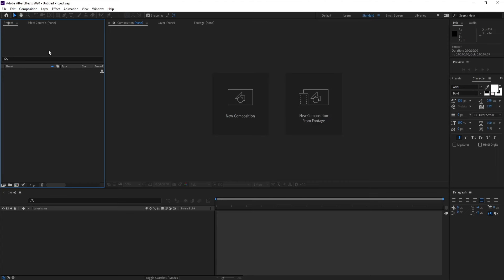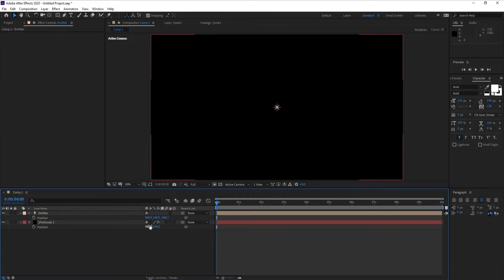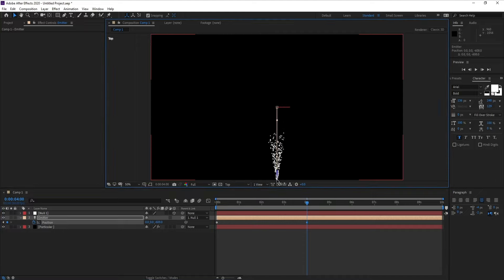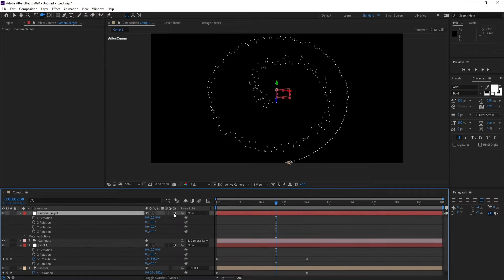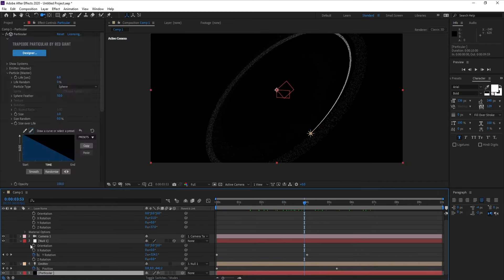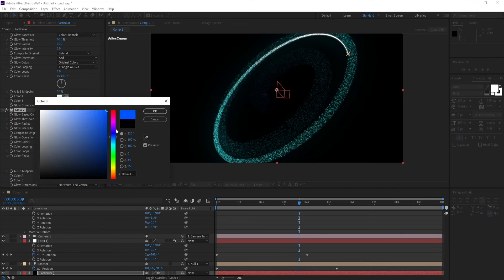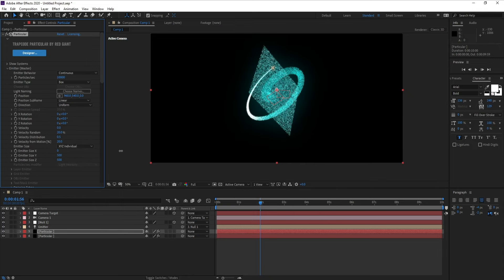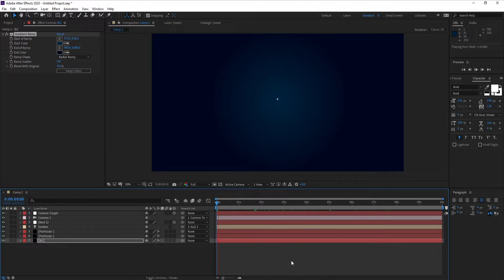particle Animation - Trapcode Particular - After Effects Tutorial